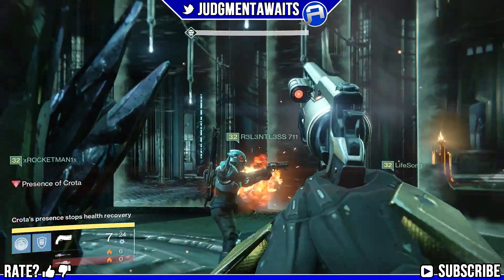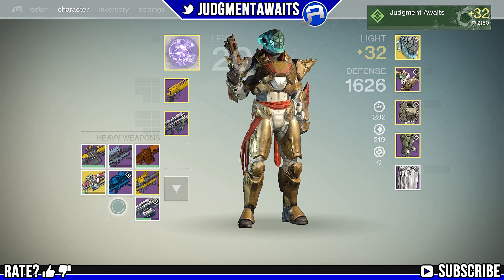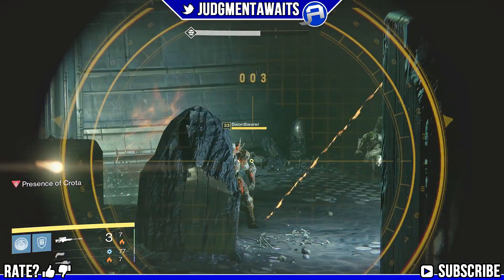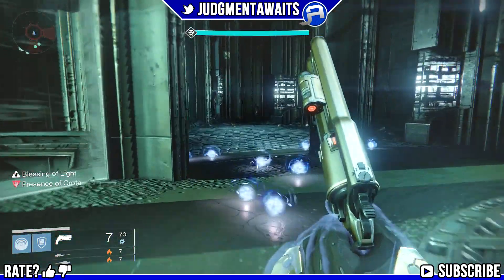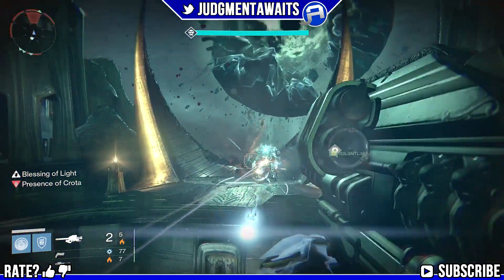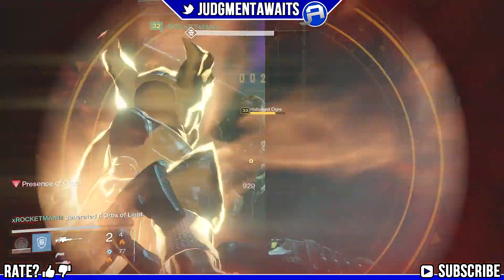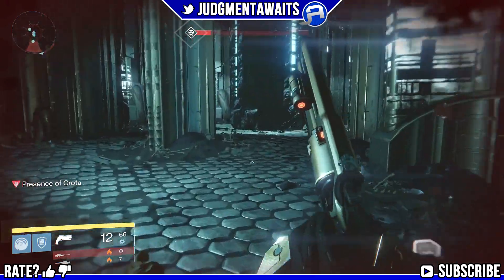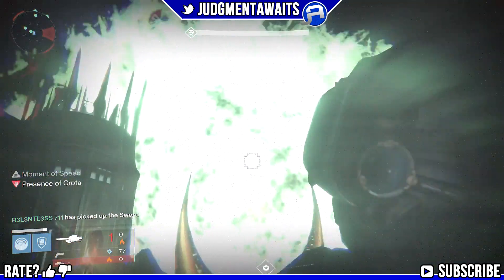Destiny Best Way to Beat Crota Hard Mode [Crota's End Hard Raid Legit Strategy Guide]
Destiny Crota's End Hard Raid Guide: How to beat Crota Hard Mode.  This is the best strategy I've found to beat crota on hard mode.  Middle Strategy with One Titan Bubble.